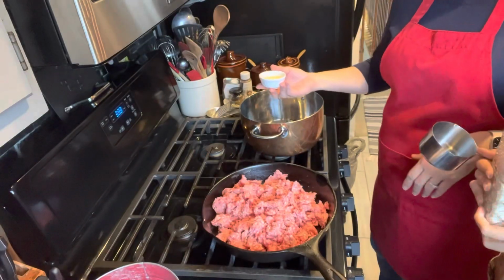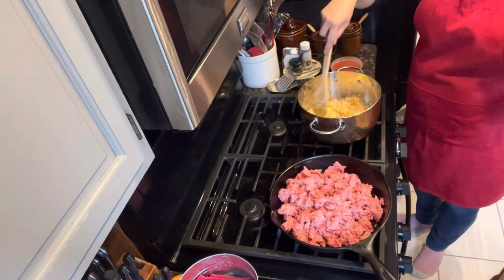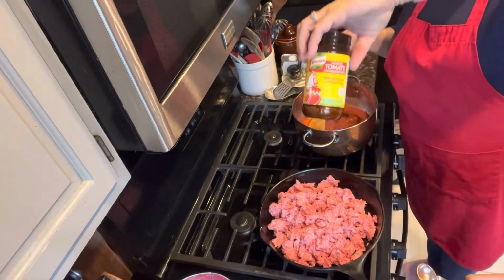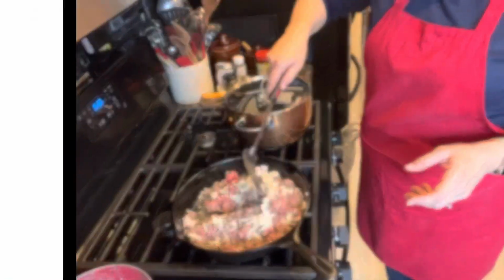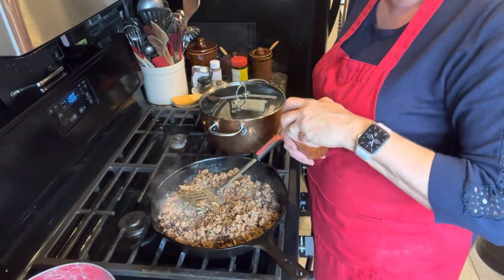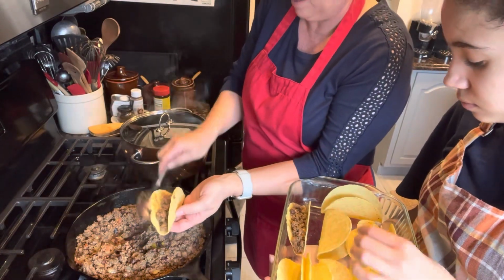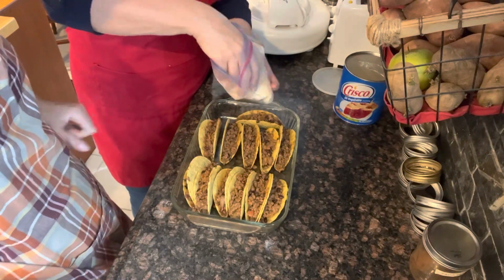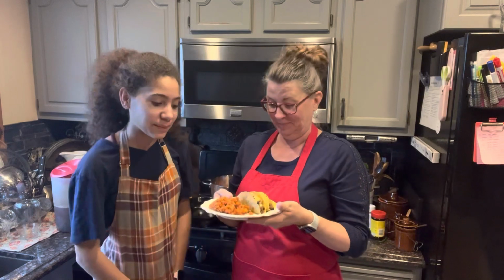Baked Tacos & Rice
BackToTheBasics
Mexican Rice

2 Tablespoons Vegetable oil 1 cup long-grain white
1 small onion diced small
1⁄2 bell pepper diced small
 8 ounces tomato sauce or crushed tomatoes 16 ounces water
I tsp. Chili powder/ chipotle powder
2 tsp. Calde de Tomate (tomato bouillon)
2 tsp minced garlic (about 2 cloves)

1.Heat the oil in 5 qt. Sauce pan over med-high heat, Add Rice, onion, and bell pepper. Cook, stirring constantly for several min. until Rice begins to turn a golden color.
2. Reduce heat to low. Gently pour in Warm water, then Tomato sauce and stir.
Stir in chili powder. Calde de tomate and minced garlic.
Turn heat back up to med- high, bring to boil, then reduce to low and Cover. Simmer for 20 min or until all water has been absorbed.
Turn off heat, fluff rice then let sit covered, for 5-10 min. before serving.

BackToTheBasics
Baked Tacos

 1 Ib. ground beef
2 Tblsp. Of taco seasoning
1 (15oz) can black beans, drained and rinsed I med. onion minced
I c. Chunky salsa
12 hard taco shells
1 1/2c. Shredded cheddar cheese

In a large skillet heat beef and onion, cook until browned. Add taco seasoning, beans, and salsa to meat. Mix well, let
Cook for a couple of min.
In a large 9x13” baking pan line up taco shells. Fill each with a couple of scoops of taco beef mixture and pack down in shell. Repeat until all shells are filled.
Top each with cheese.
Bake 8-10 min. (until cheese is melted)
Serve with tomatoes, lettuce, olives, sour cream.